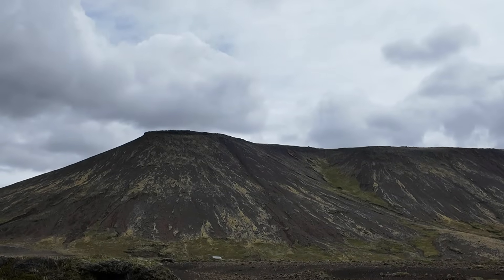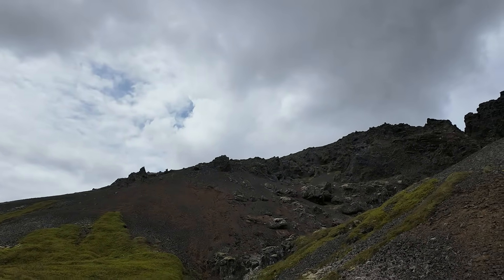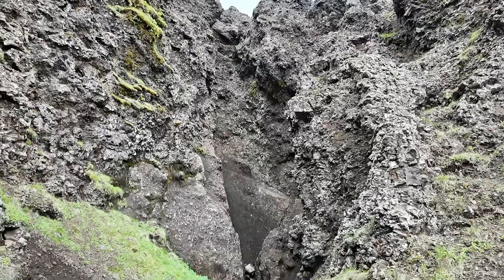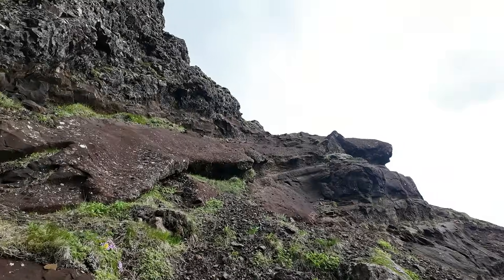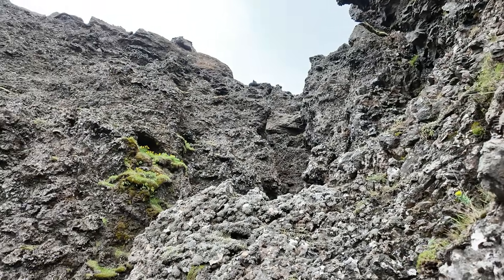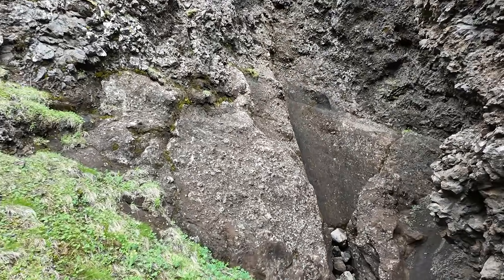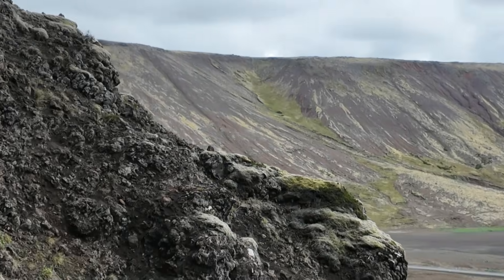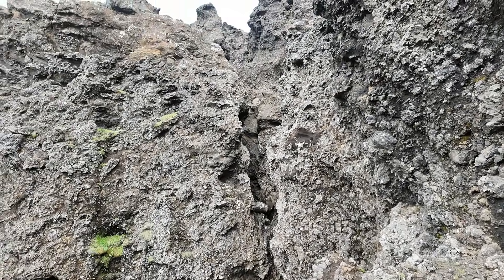What Lies In This Narrow Icelandic Canyon? Arbitrary Adventures in Geology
On a whim, geology professor Shawn Willsey picks an interesting narrow canyon to explore. What will he find? Check out this arbitrary adventure.

* Or a good ol' fashioned check to:
       Shawn Willsey
       148 Blue Lakes Blvd N #141